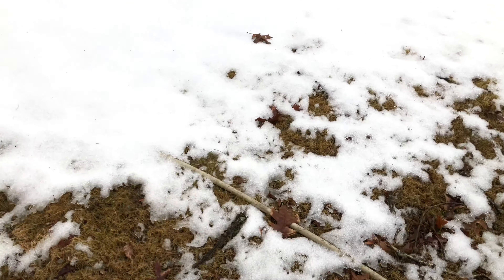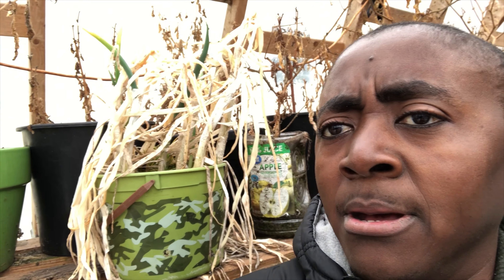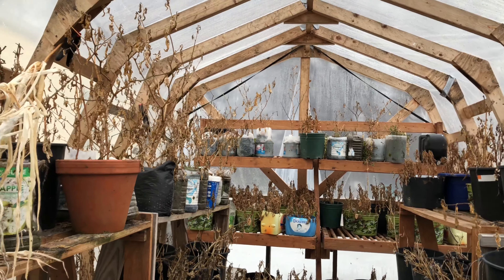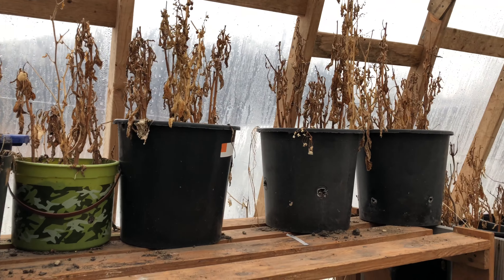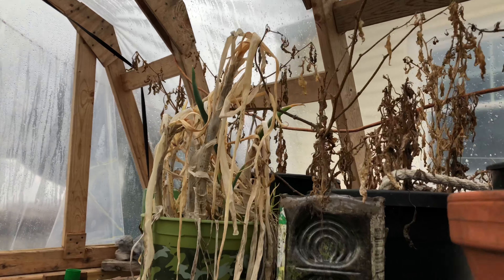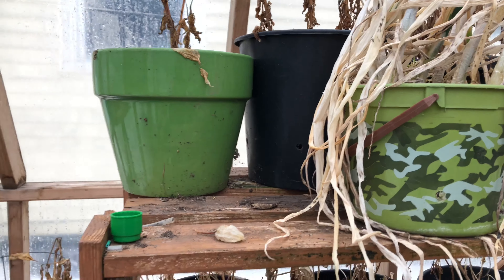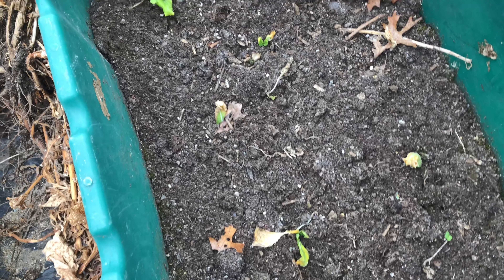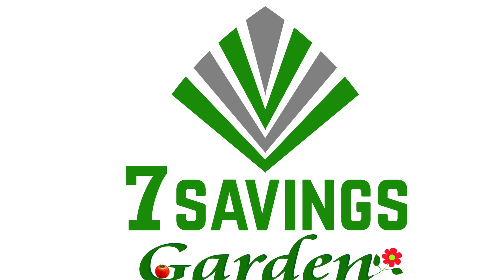Greenhouse after winter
Greenhouse after winter. Today I decided to go to the greenhouse to see how it has done this winter and to fine out what is still alive. It was no surprise that everything died in the winter greenhouse except onion and spinach.
Items Used in the Video